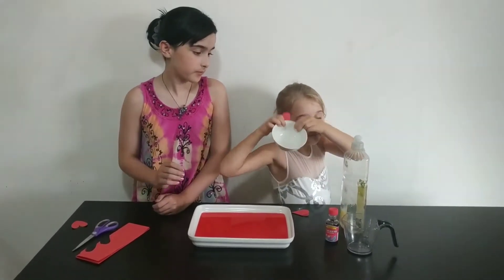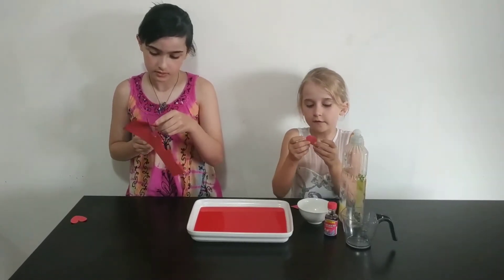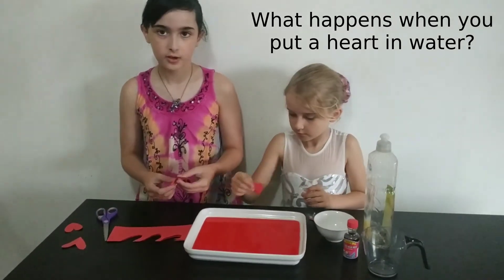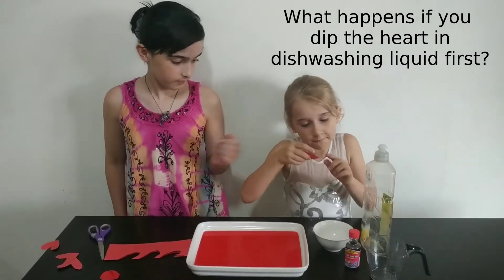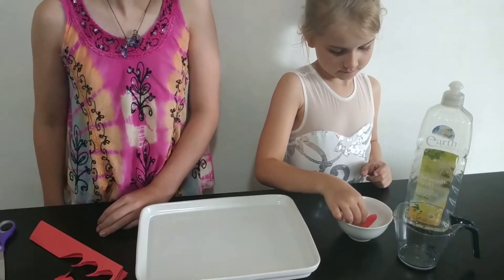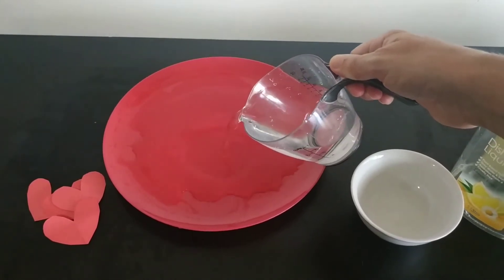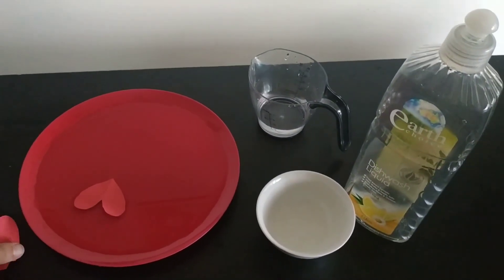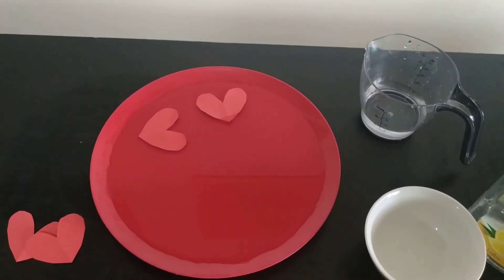Zooming Hearts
Zooming Hearts - a fun science activity for kids.

For more info on the science behind this activity, go